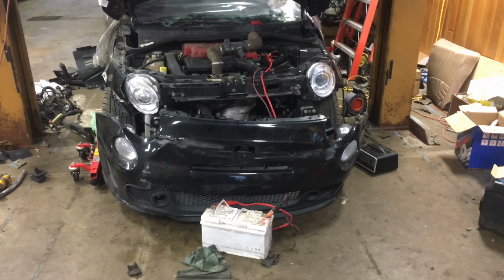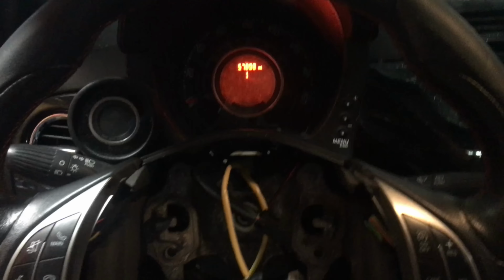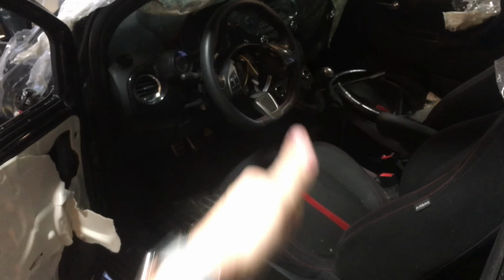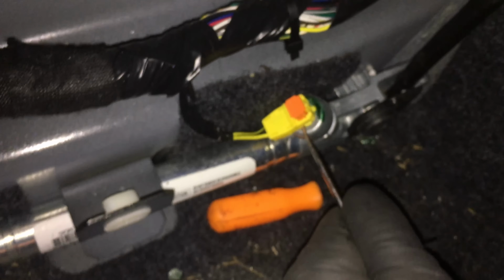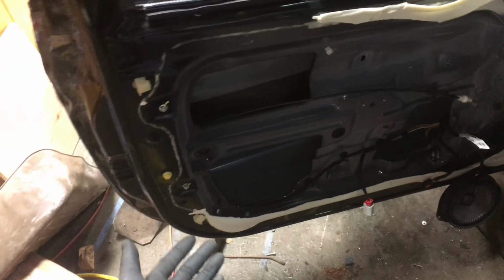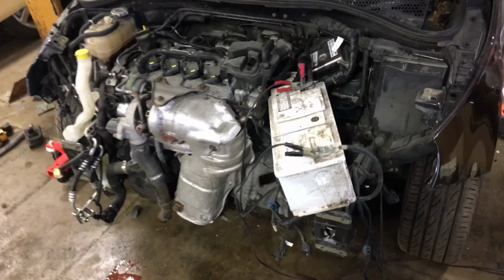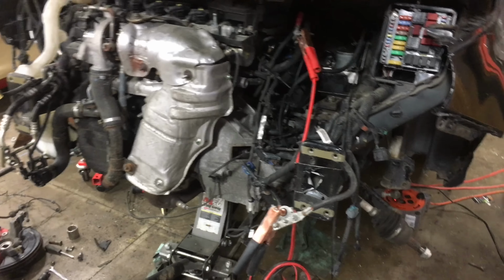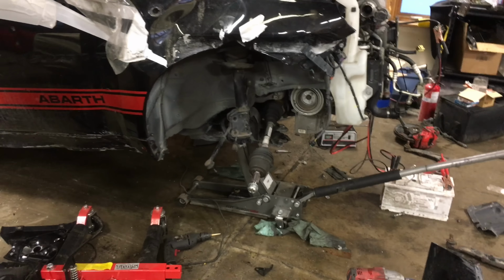Dismantling the $800 Fiat 500 Abarth Parts Car!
Taking the complete car down to its core component infrastructure in a couple of nights.